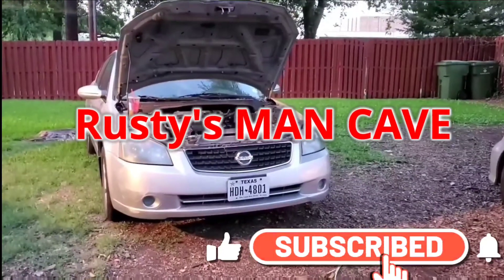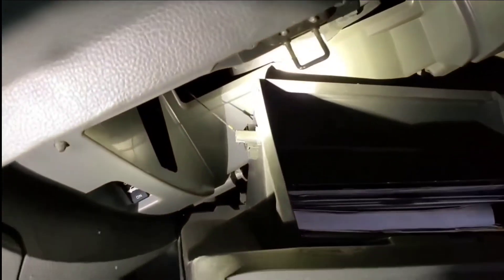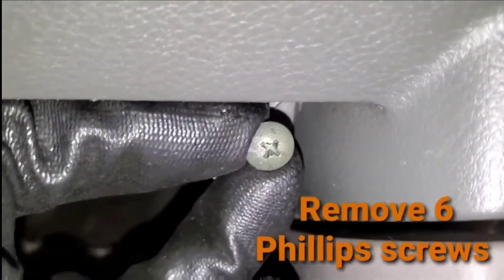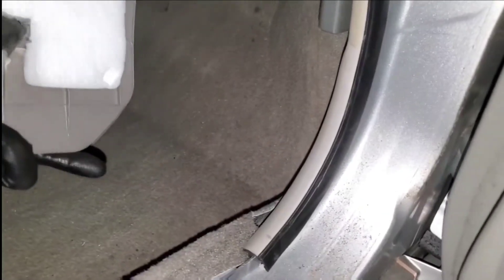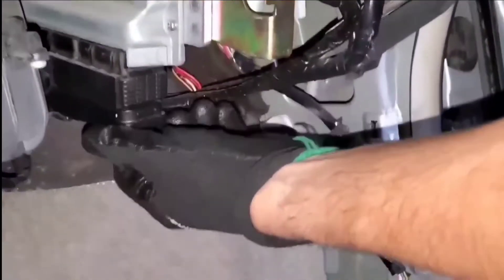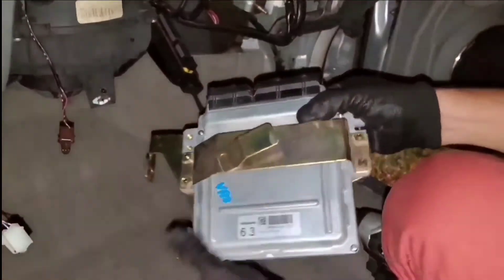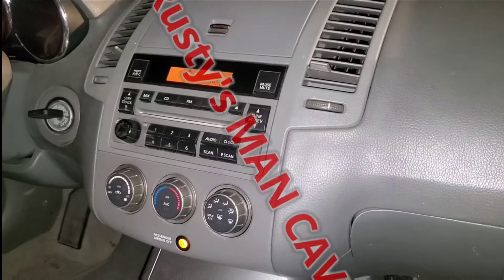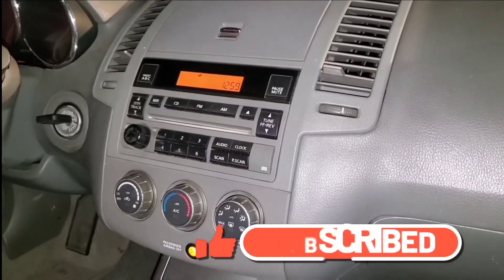How to replace ECU "DIY" (Engine Control Unit) 05-06 Nissan Altima [HD]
2006 Nissan Altima

Im replacing the ECU ( ENGINE CONTROL UNIT) on a 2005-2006 Nissan Altima.  Im going to show you how to do it in a easy as 123. 😊

4:17 EXACT ***
6:01 REPLACEMENT ***

Tools 🔧 needed

* Flathead screwdriver

* 10mm socket

* wrench

* gloves